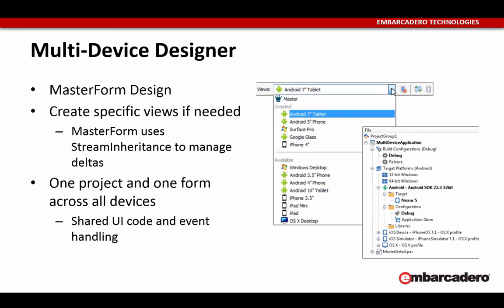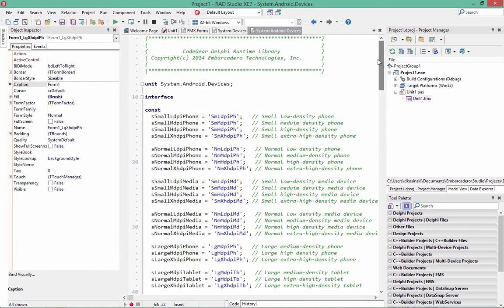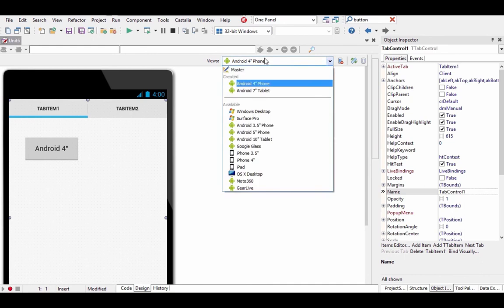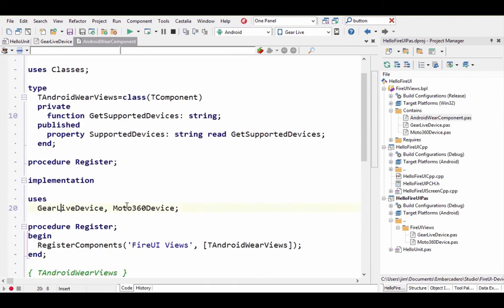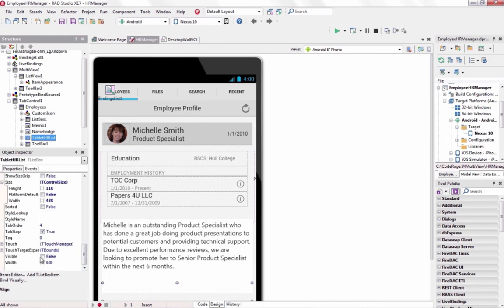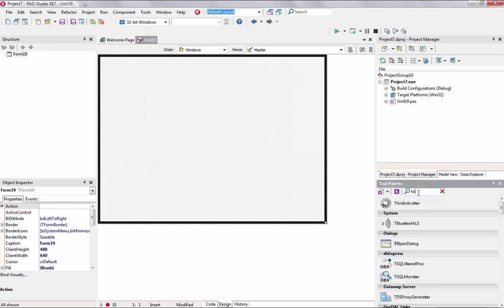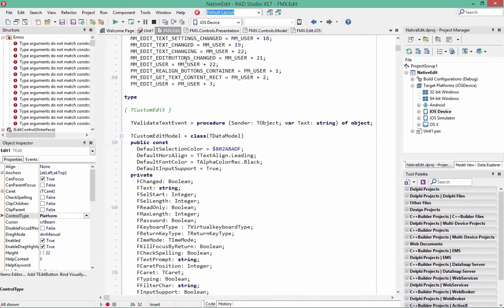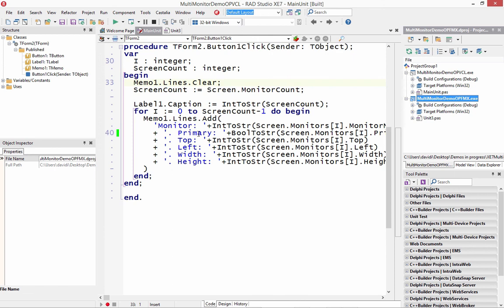RAD in Action: Revolutionary UI Development with FireUI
Build One UI for 4 Form Factors
David Intersimone "David I" - Embarcadero Technologies

UI development has changed significantly over the years with new devices and form factors being introduced every day. From phones, desktops, tablets, mini-tablets, wearables, Google Glass and more, developers are faced with creating unique UIs that fit each form factor and native device style.

The revolutionary FireUI designer allows you to create custom and unique UI and UX for each device platform and form factor in a single codebase. FireUI allows you to share one master form and device view across multiple UIs. This video shows you how to change the design paradigm in today’s multi-device world.

You’ll learn about:

The New FireUI designer in XE7
Style Designer for FMX
MultiView Smart Menu Component
Behavior Services
And more!

Duration: 1 hour and 28 minutes and 11 seconds (live Q&A starts at 1 hour and 12 minutes and 56 seconds)